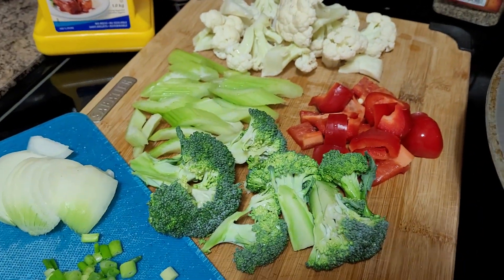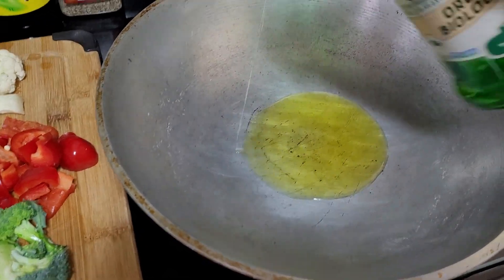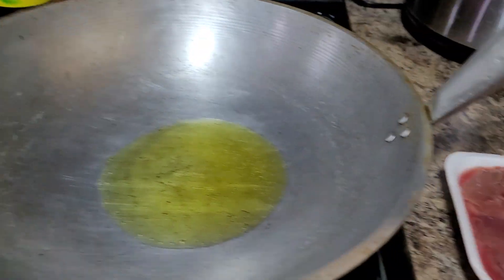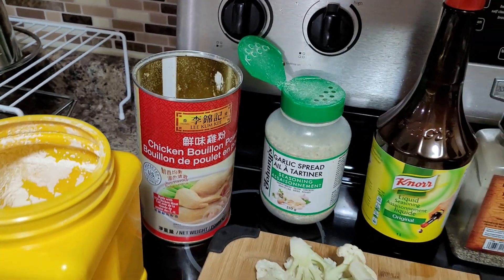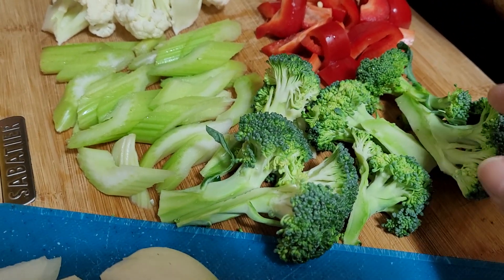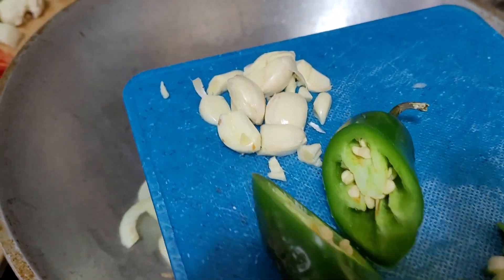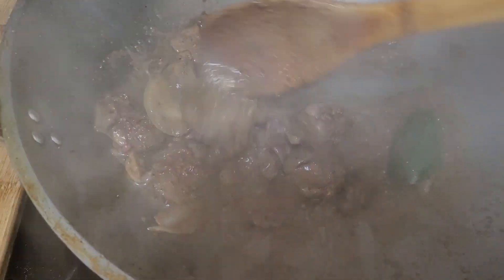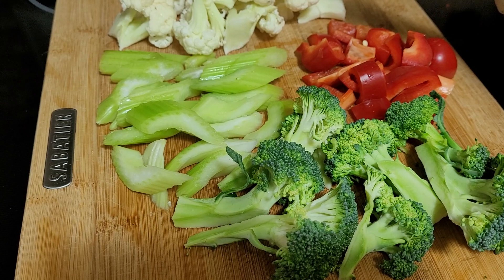CHICKEN LIVERS WITH VEGETABLES